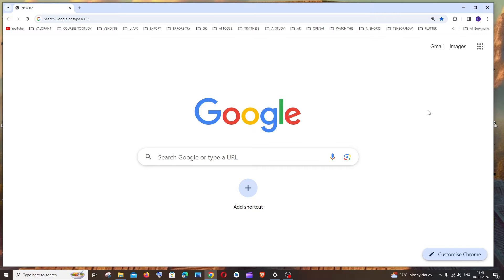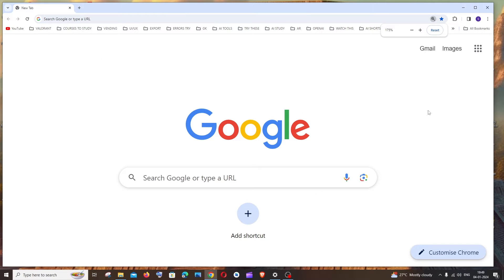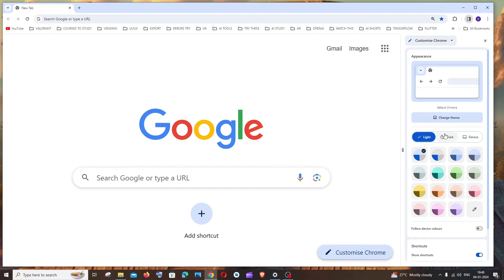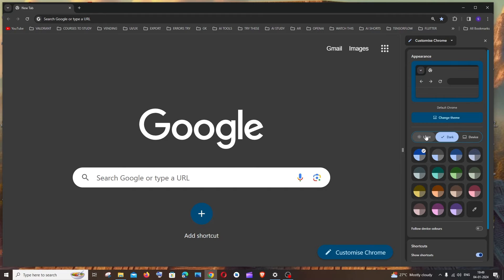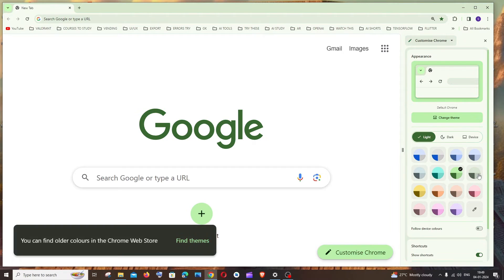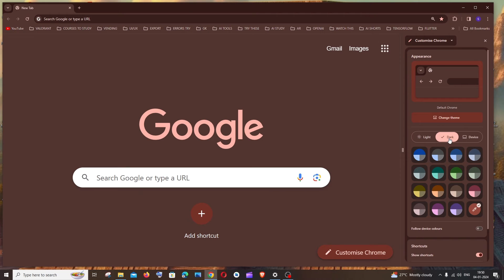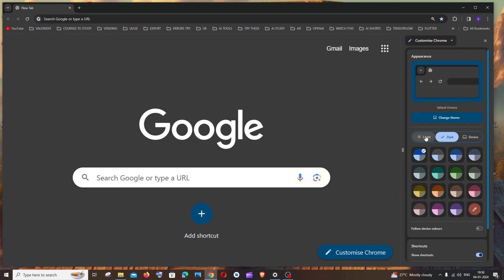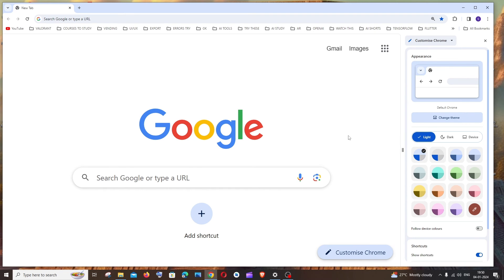How to Change Theme in Google Chrome PC | Enable dark theme mode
In this tutorial we will see how to change and enable dark theme mode in google chrome pc